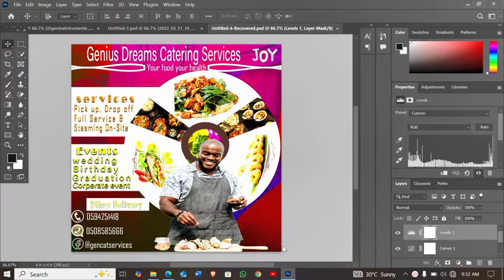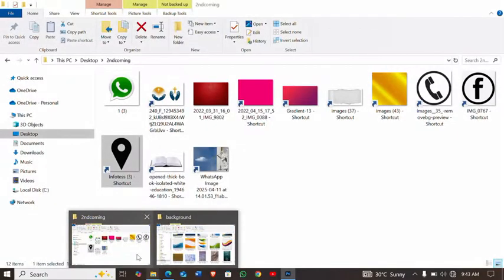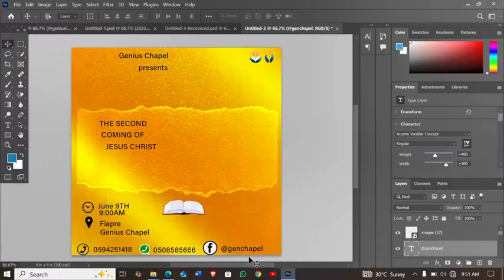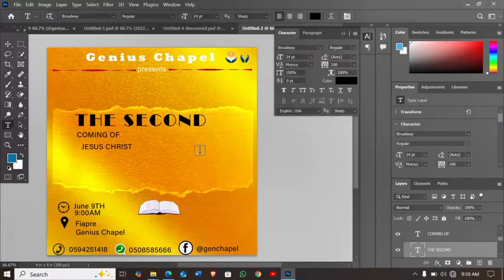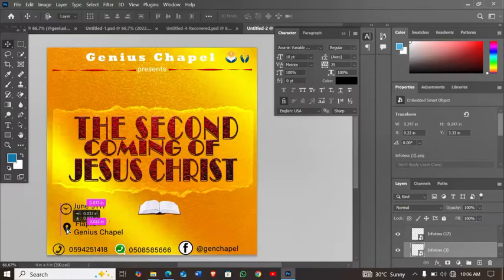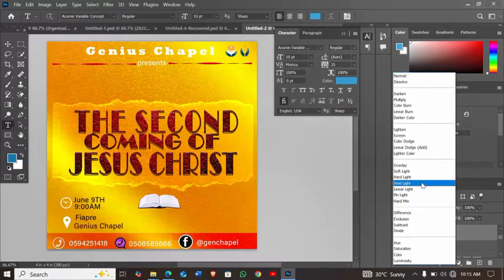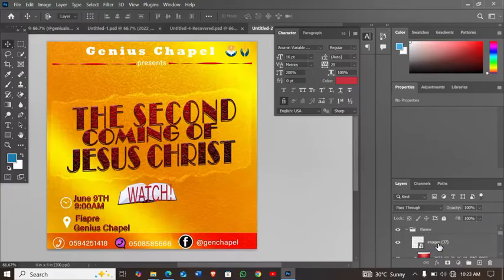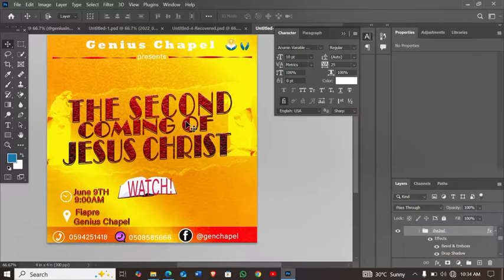How to design an envangelism church flier using Photoshop for Beginners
How to Design an Evangelism Church Flyer: The Second Coming of Jesus Christ | Photoshop for Beginners

In this step-by-step tutorial, you'll learn how to design a powerful and eye-catching evangelism flyer focused on the Second Coming of Jesus Christ using Adobe Photoshop — no prior experience needed!

Whether you're a church media team member, a Christian creative, or just starting your graphic design journey, this beginner-friendly guide will help you create a professional and impactful flyer for your next outreach program or revival event.

 What You'll Learn:

How to set up your flyer dimensions and layout

Choosing the right background and color themes for a church flyer

Adding biblical imagery and powerful texts

Using Photoshop tools to align, blend, and enhance elements

 Perfect for:

Church announcements

Evangelism crusades

End-time revival programs

Sunday service posters

Christian events and programs

 Let’s spread the message of hope and salvation through creative design!